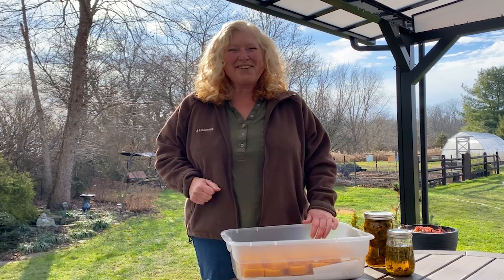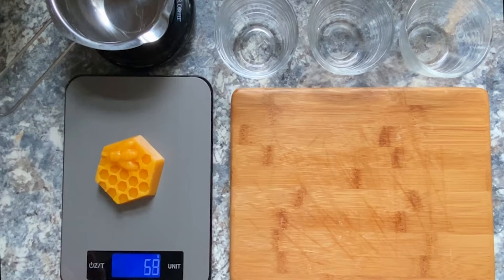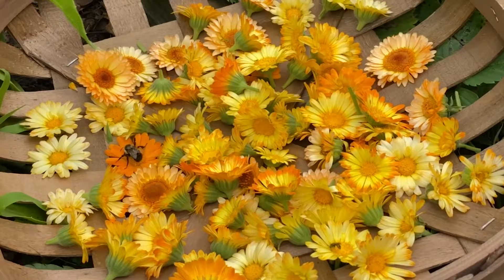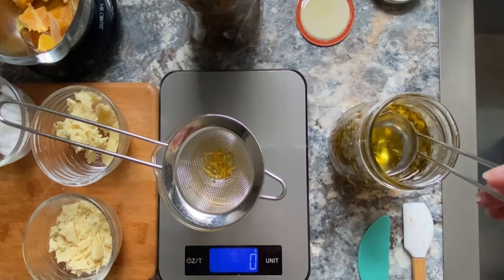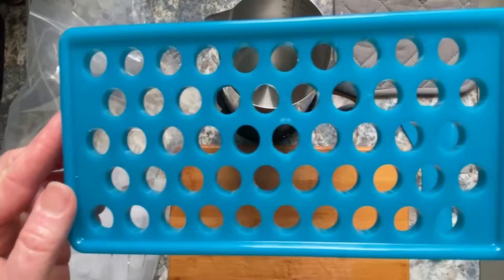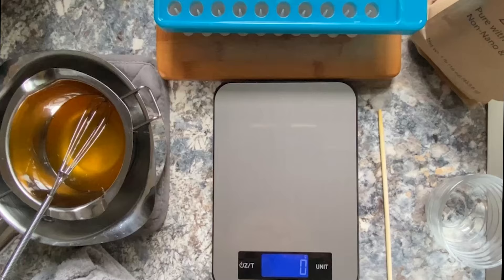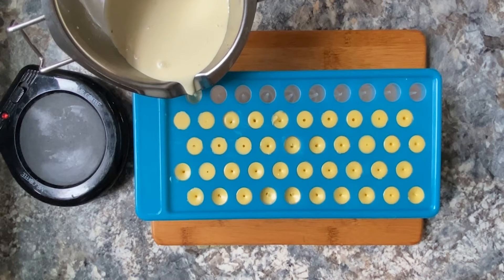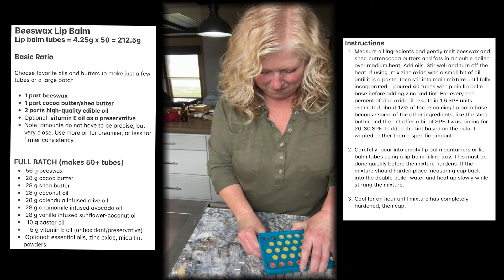Beeswax Lip Balm with Calendula and Chamomile 🐝☀️🌼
🌱 Welcome to GrowCookPreserve, where sustainability meets daily living. I'm Kelly.

Unlock the secret to soft, nourished lips with our homemade natural lip balm recipe. This DIY blend combines the healing properties of beeswax, cocoa butter, and essential oils to create a soothing lip balm that's perfect for any season. Follow along as we guide you through each step, from selecting quality ingredients to the final pour. Whether you're a DIY enthusiast or trying your hand at homemade beauty products for the first time, this video will equip you with everything you need to create your very own lip balm. Let's get started!

00:00 Quick visual of each step
00:24 Intro
 01:10 Measuring out ingredients
 03:17 Melting
 03:42 Lip Balm Tube Tray
 03:47 Adding tubes
 04:14 Pouring lip balm into tubes
 04:35 Adding zinc oxide
 05:29 Adding mica tint powder
 05:55 Capping

Recommended products I use:
Cocoa butter $22.90
Lip balm tray/tubes $20.95 (can purchase tubes in bulk for less)
Coconut oil $7.43
Zinc oxide $14.99

Beeswax free for me, but roughly $1 per oz to purchase

From Walmart:
Shea butter: $10
Castor oil:$10
Vitamin E oil: $7
Olive and avocado oils: $25
Sun Coco oil: $10

Purchased supplies cost around $100, which would make many 50-tube batches, and many items, like the oils, I already had on hand for other uses.

50 x $5 avg. cost= 250 (my usual brand is often more)

Lip balm tubes = 4.25g x 50 = 212.5g

Basic Ratio
Choose favorite oils and butters to make just a few tubes or a large batch

* 1 part beeswax
* 1 part cocoa butter/shea butter
* 2 parts high-quality edible oil
* Optional: vitamin E oil as a preservative
* Note: amounts do not have to be precise, but very close. Use more oil for creamier, or less for firmer consistency.

FULL BATCH (makes 50+ tubes)
*  56 g beeswax
*  28 g cocoa butter
*  28 g shea butter
*  28 g coconut oil
*  28 g calendula infused olive oil
*  28 g chamomile infused avocado oil
*  28 g vanilla infused sunflower-coconut oil
*   10 g castor oil
*     5 g vitamin E oil (antioxidant/preservative)
*  Optional: essential oils, zinc oxide, mica tint powders

Instructions
1. Measure all ingredients and gently melt beeswax and shea butter/cocoa butters and fats in a double boiler over medium heat. Add oils. Stir well and turn off the heat. If using, mix zinc oxide with a small bit of oil until it is a paste, then stir into main mixture until fully incorporated. I poured 40 tubes with plain lip balm base before adding zinc and tint. For every one percent of zinc oxide, it results in 1.6 SPF units. I estimated about 12% of the remaining lip balm base because some of the other ingredients, like the shea butter and the tint offer a bit of SPF. I was aiming for 20-30 SPF. I added the tint based on the color I wanted, rather than a specific amount.
2. Carefully  pour into empty lip balm containers or lip balm tubes using a lip balm filling tray. This must be done quickly before the mixture hardens. If the mixture should harden place measuring cup back into the double boiler water and heat up slowly while stirring the mixture.
3. Cool for an hour until mixture has completely hardened, then cap.

☀️Zinc oxide provides UV protection primarily via absorption of UV radiation and not through significant reflection or scattering.

☀️ Zinc Oxide is ocean and coral reef safe. Non-nano zinc oxide is a biodegradable, mineral-based sunscreen. The term “non-nano” signifies particles larger than 100 nanometers, making them safer for marine life compared to “nano” particles, which are smaller than 100 nanometers.